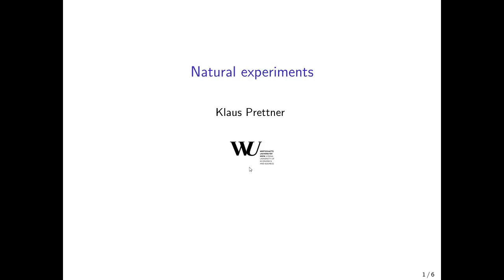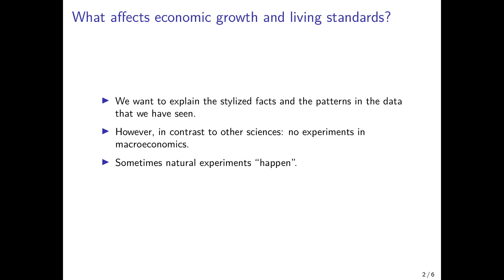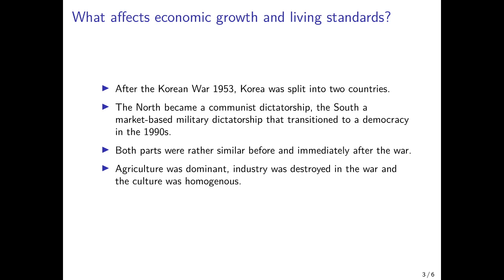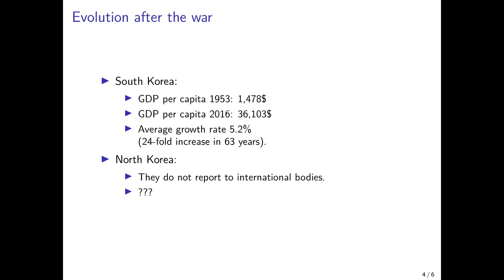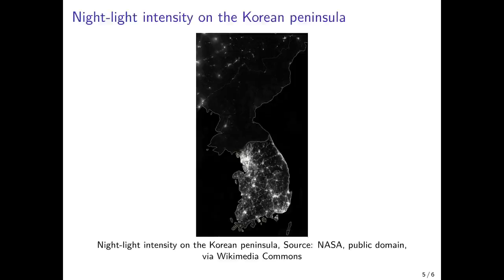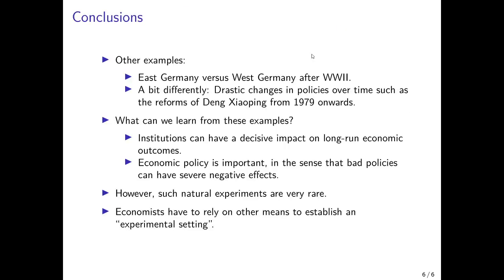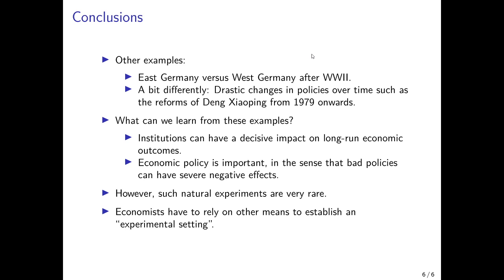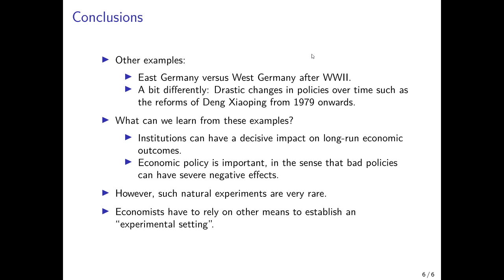Natural Experiments in Macroeconomics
In economics, we aim to explain stylized facts and patterns in the data. I argue that one crucial way of obtaining insights in science - through experiments - is generally not available in macroeconomics. Thus, macroeconomists have to rely on models, which are explained in more detail in later chapters. However, sometimes historical developments provide a setting that is close to an experiment. In this brief video, I describe one such occasion, the split of Korea into two countries that followed completely different institutional settings and policies after the split.